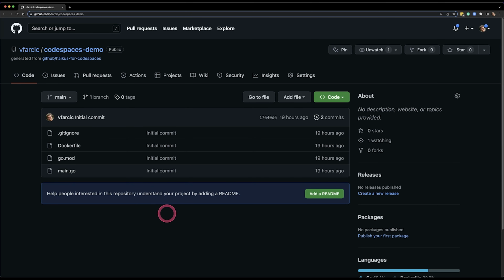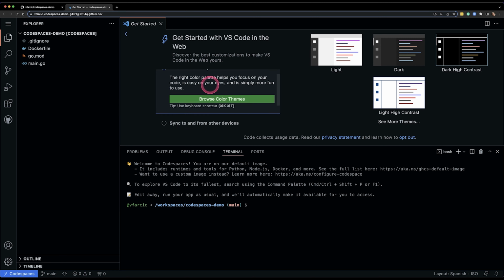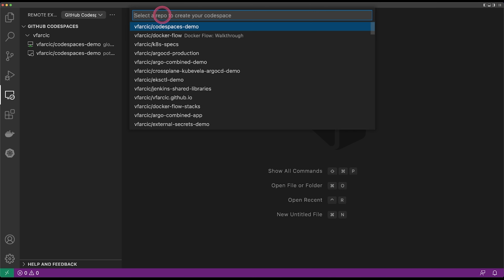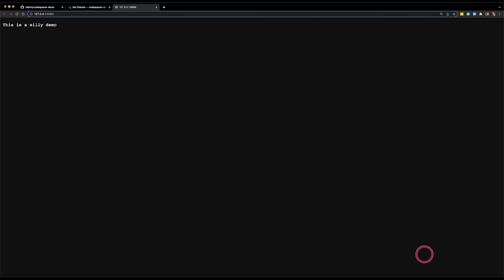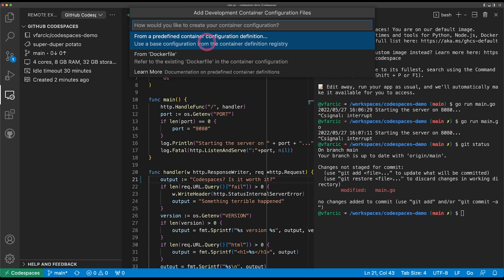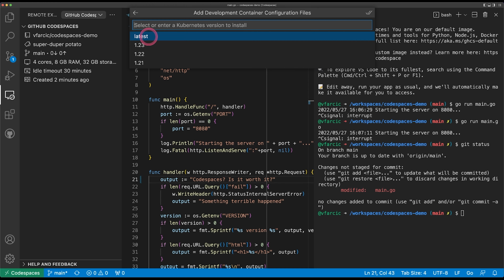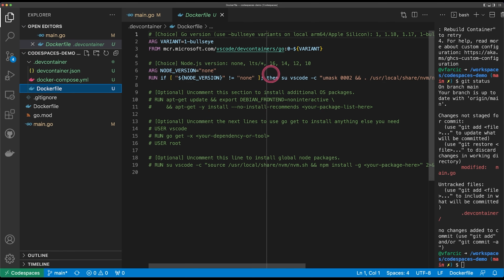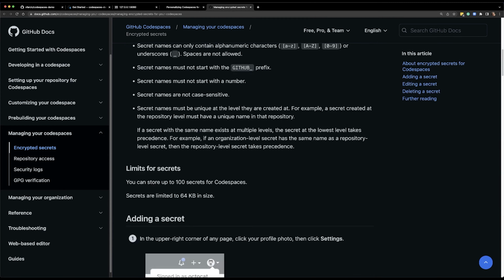Instant Cloud Development Environments With GitHub Codespaces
Cloud developer environments backed by GitHub Codespaces and Visual Studio Code.

▬▬▬▬▬▬ ⏱ Timecodes ⏱ ▬▬▬▬▬▬
00:00 Development Environments In The Cloud
02:06 Development Environments With GitHub Codespaces
15:20 GitHub Codespaces Pros And Cons